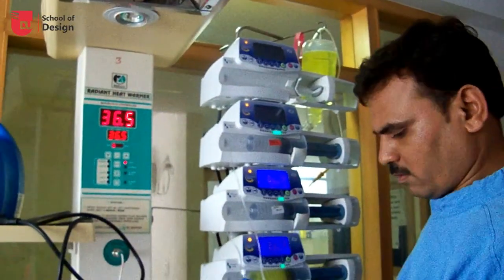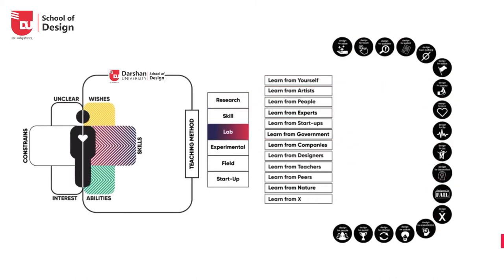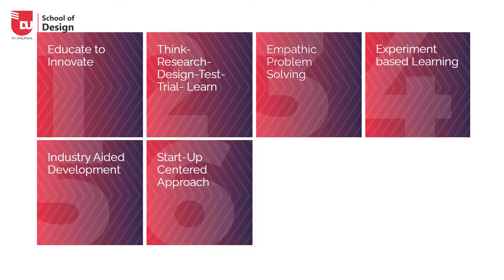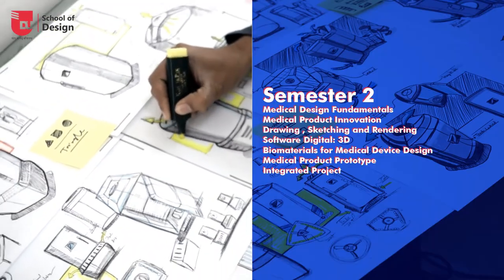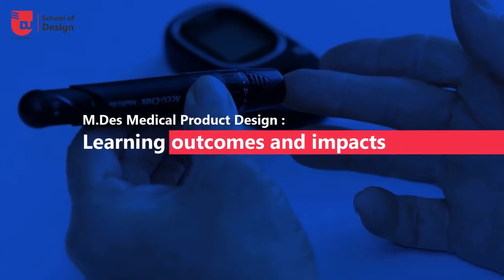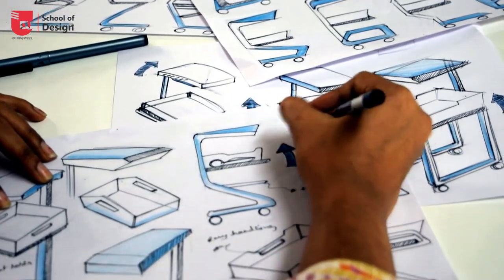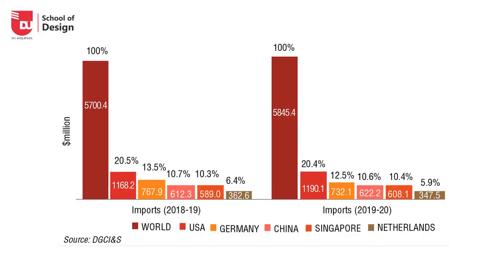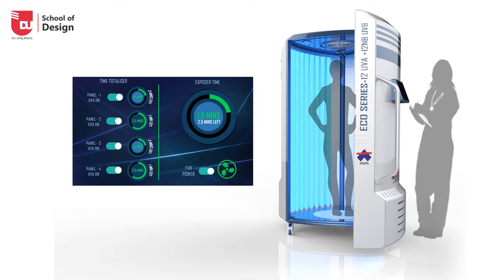M.Des in Medical Product Design Program at DUSOD | Part 2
Ready to take your career in Healthcare & Design innovation to the next level? Apply Now!

Introductory message by Design Dean, Mr. Bhavin R.Dabhi & Design Director, Mr.Bhagvanji Sonagra from School of Design (DUSOD).

M.Des in Medical product design program is the first-of-its-kind in India, launched at DU School of Design in collaboration with UDLAB. The aim of this course is the design and development of the much-needed segment that focuses on designing medical products and equipment that are aesthetically beautiful, efficiently functional, and in accordance with regulatory compliance. With the advent of technology, we are seeing more and more innovation in healthcare devices. At DU School of Design, M.Des in Medical product design is seen as a holistic process of design innovation and not a part of the isolated processes.